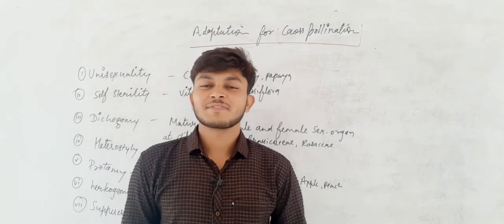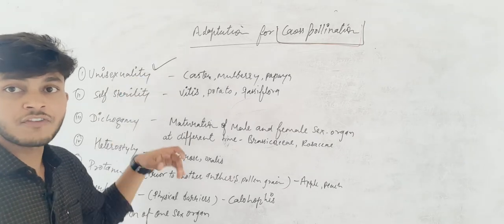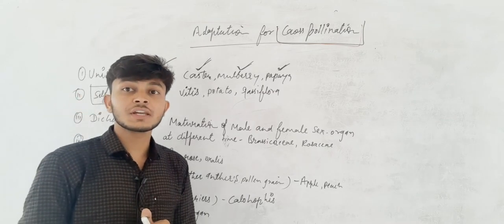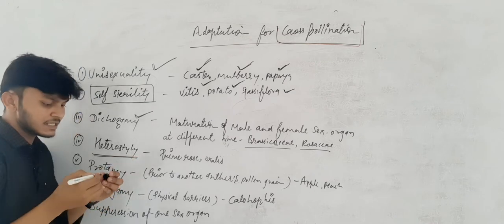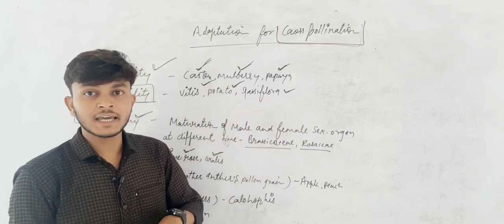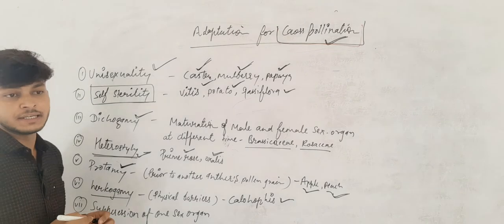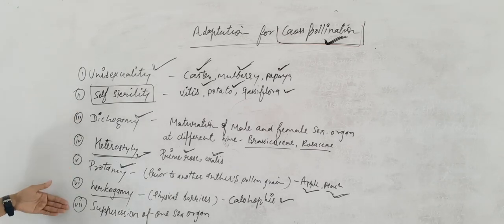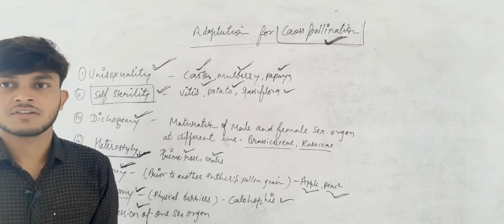Adaptation for crosspollination